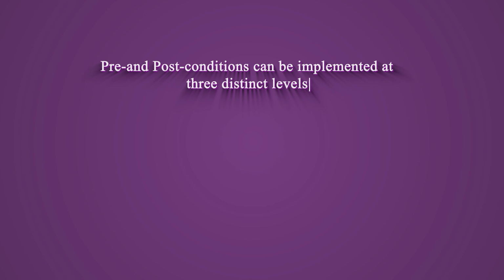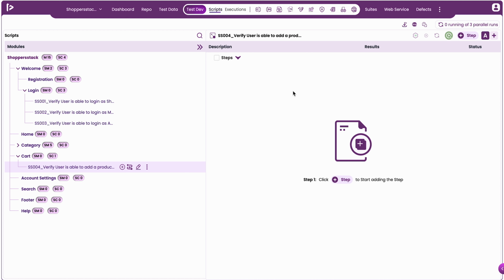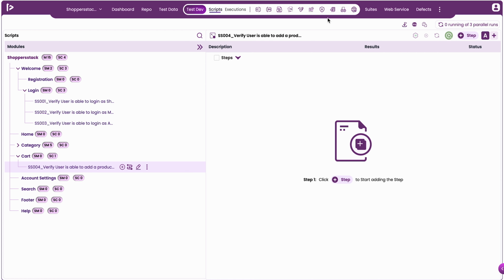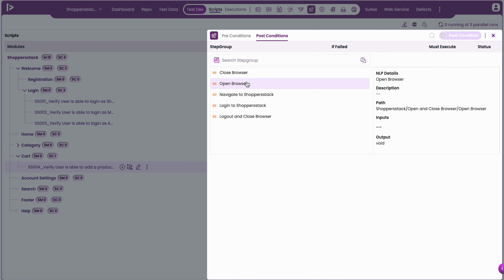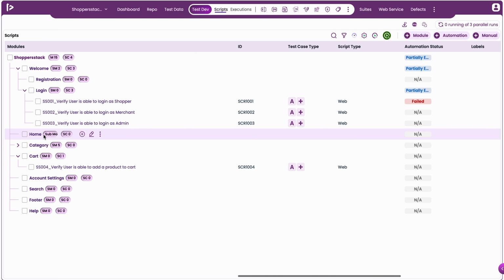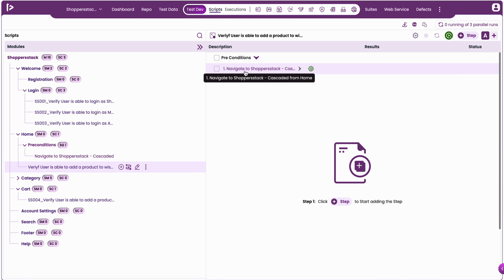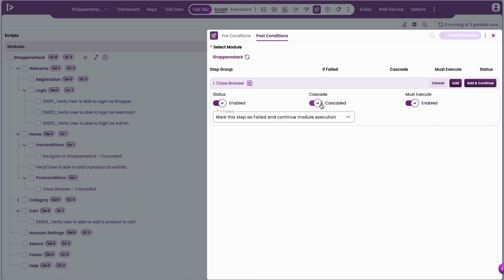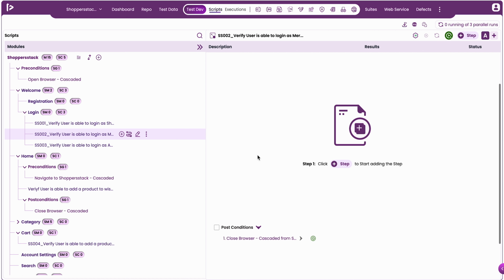Enhance Your Test Control with Pre and Post Conditions in FireFlink